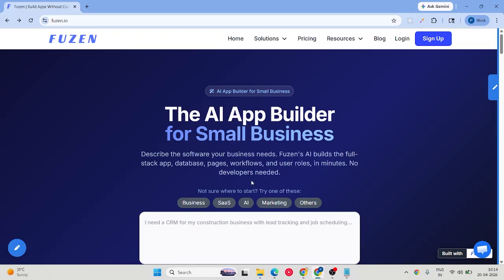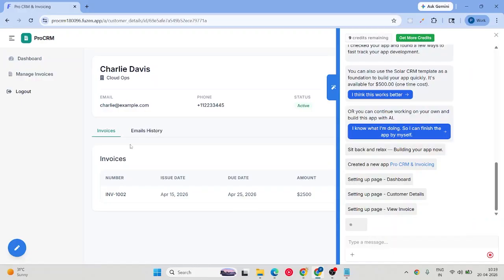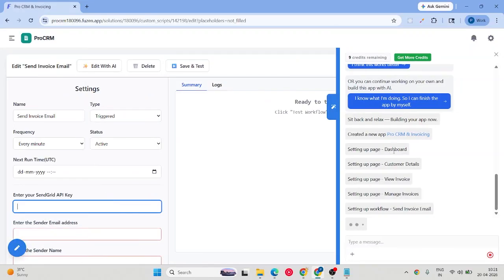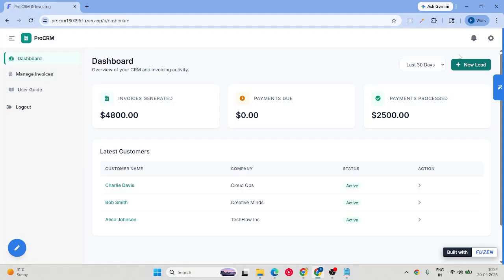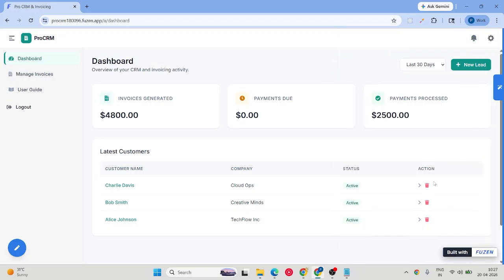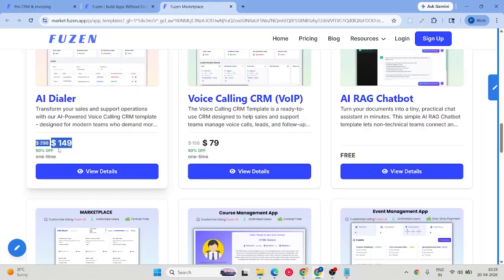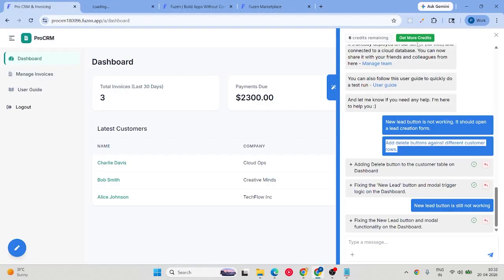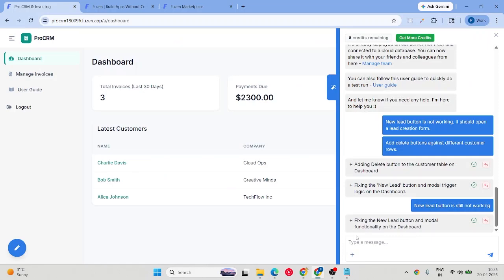Fuzen Platform Update 2026: Smarter AI Models, File Uploads, Event Logs, API Integration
Fuzen rolled out a batch of platform upgrades that change how fast you can build production apps with AI. Smarter backend AI models, an enqueue system for large prompts, daily free credit refresh, direct file uploads (images, API docs, PDFs), event logs for debugging, and the ability to feed any third-party API doc directly into the prompt so Fuzen builds the integration for you.

LINKS

- Improved backend AI models with better critical-thinking and logical decision-making, producing more accurate apps from the same prompt
- Enqueue system that handles long prompts and large app builds without timing out
- Daily AI credit refresh on the free tier
- Upload files directly into the AI conversation (images, API docs, reference materials)
- Event logs for debugging - see exactly what AI did at each step
- Third-party API integration: paste an API doc URL into your prompt and Fuzen will wire up the integration as part of your app build

WHAT THIS WALKTHROUGH SHOWS

- A live before-and-after example: building a CRM with invoicing using the new backend model
- The enqueue system in action on a large prompt
- The daily AI credit refresh on the free tier
- Using the file upload to attach an API doc and having Fuzen build a connected, integrated app from it
- Where event logs show up in the app builder for debugging

- Existing Fuzen users who want to make the most of the new platform
- Founders evaluating AI app builders for production work
- Agencies and freelancers building client apps faster
- Anyone connecting AI-built apps to third-party APIs (payments, CRMs, comms tools)

SEARCH TERMS THIS VIDEO COVERS

fuzen update, fuzen new features, fuzen 2026, ai app builder new features, no code app builder updates, build apps faster with ai, fuzen tutorial, ai crm builder, no code platform updates, api integration ai app builder, ai app builder file upload, ai app builder debugging.